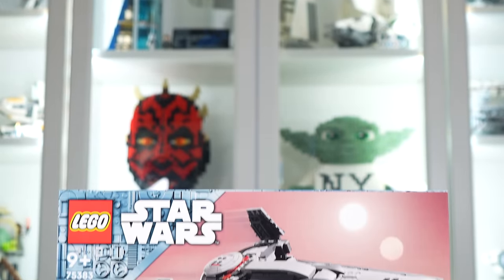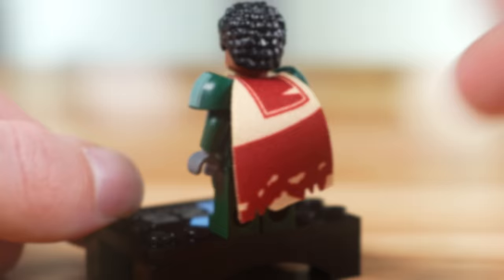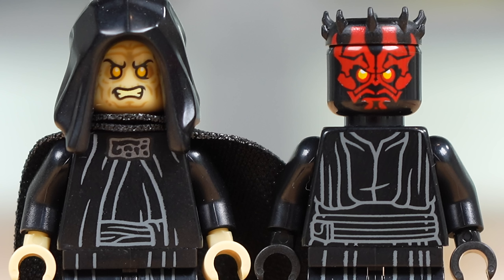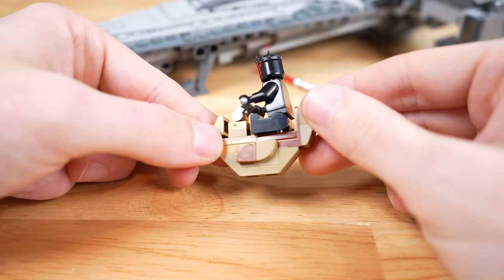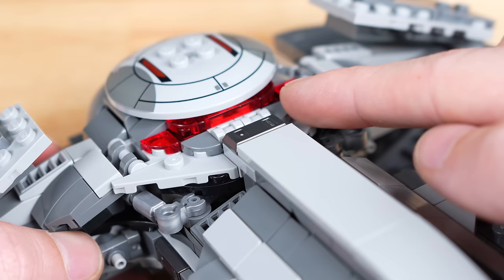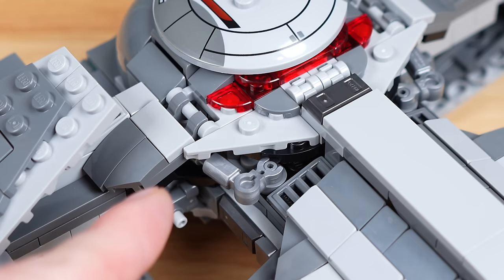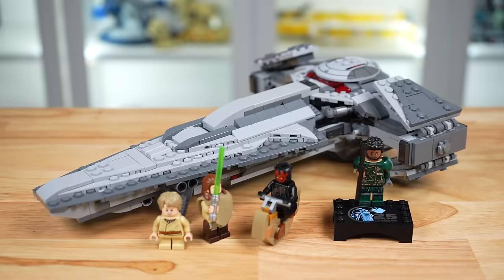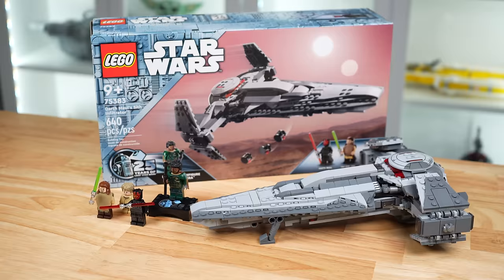LEGO Star Wars 75383 DARTH MAUL'S SITH INFILTRATOR Review! (2024)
LEGO Star Wars has a new Sith Infiltrator for 2024 but it has some shortcomings. Starting with the price, $70 is way too high, the Darth Maul Minifigure looks weird, and the ship has some odd landing gear. The highlight has to be the 25th Anniversary Saw Gerrera Minifigure!